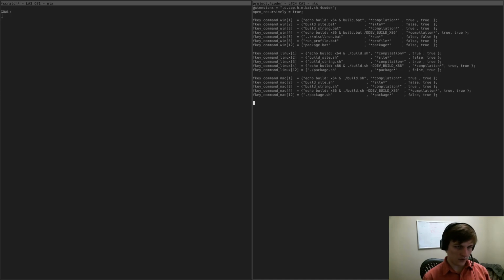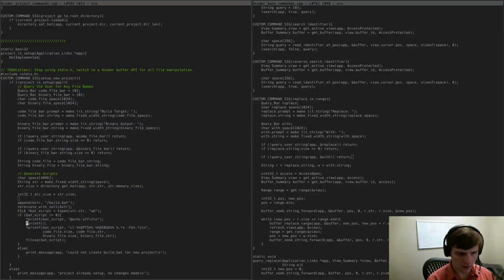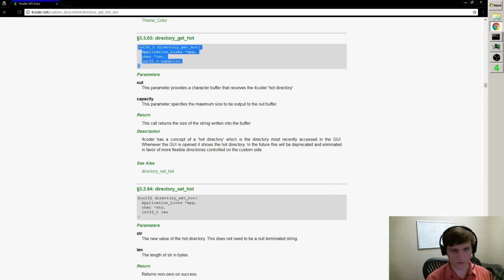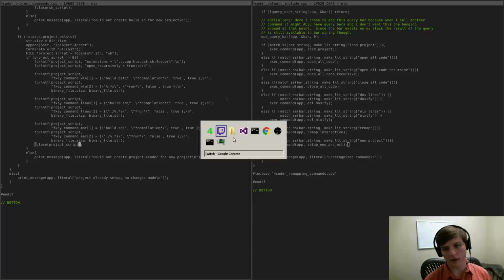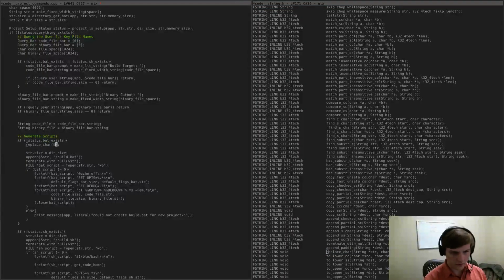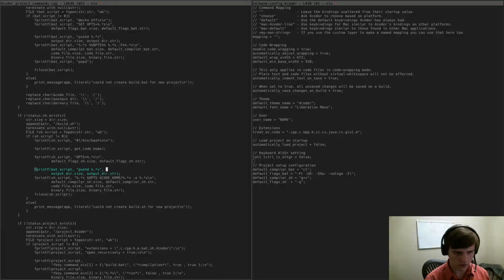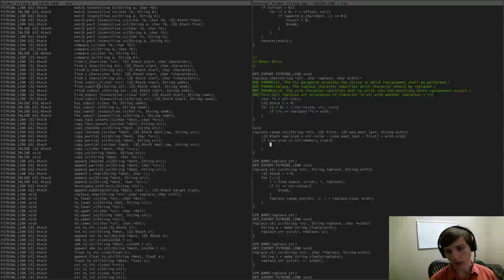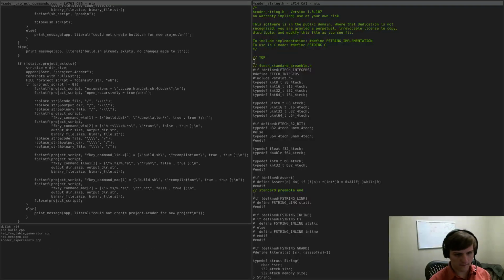4coder November - "new project" command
I work on a command to setup new projects super quickly.